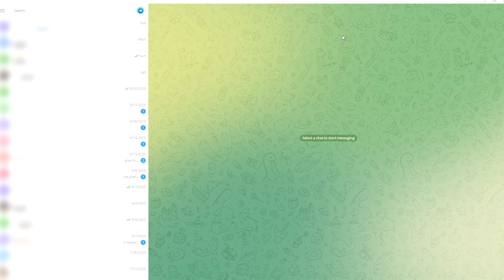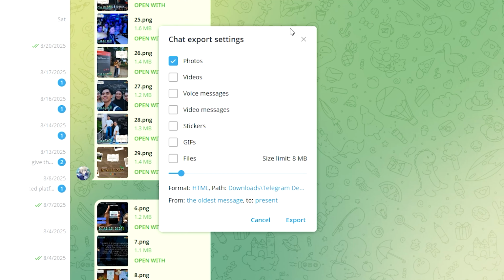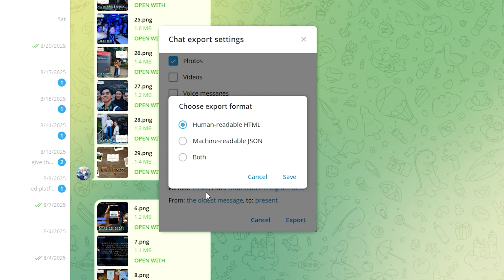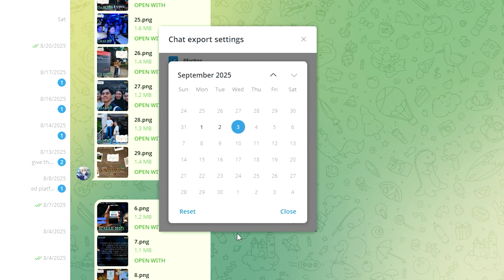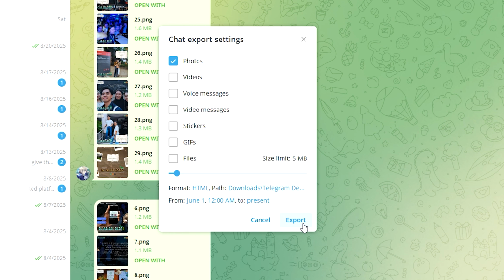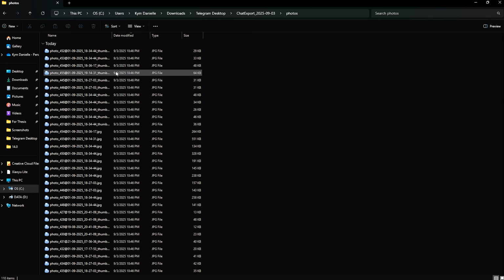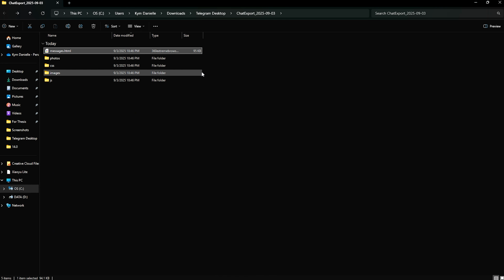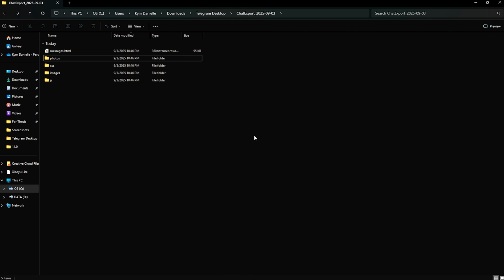How To Save And Export Telegram Chat History (NEW TUTORIAL)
Ready to back up your important conversations on Telegram? This **NEW tutorial** shows you exactly **how to save and export Telegram chat history**, so you can keep a permanent copy of your messages and media.

Whether you're looking to create a backup, move your chats to a different device, or simply archive your memories, this guide is for you. We'll walk you through the easy, step-by-step process of **exporting Telegram chats** using the official Telegram Desktop application.

This video covers:

* **How to export a single chat or all your data from Telegram**
* The different file formats you can use (like HTML and JSON)
* How to select specific media (photos, videos, and files) to save
* The key steps to ensure your backup is complete and accessible offline

Stop worrying about losing your valuable conversations. This is the simplest and most effective way to **save Telegram chats** and have your data on hand whenever you need it.